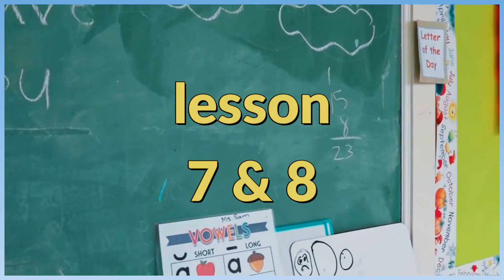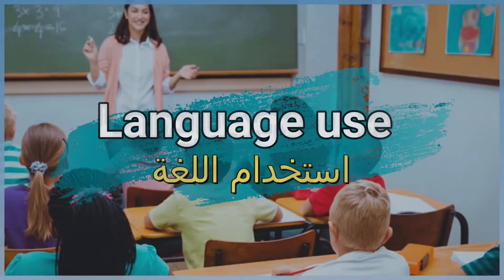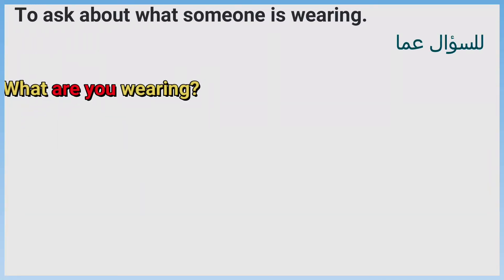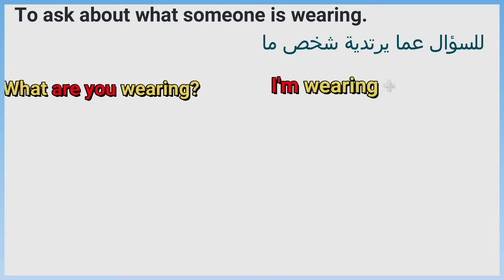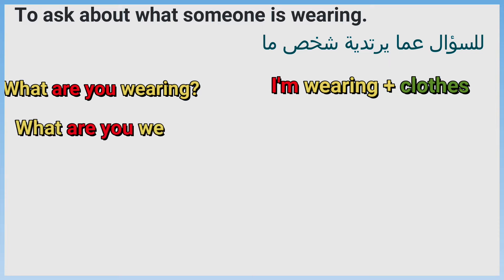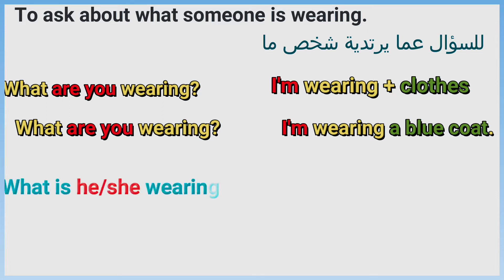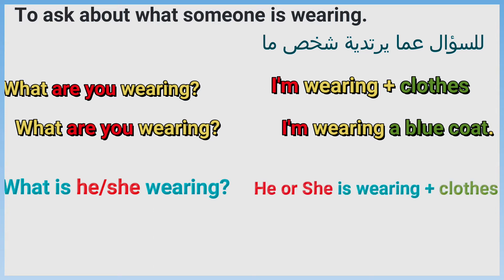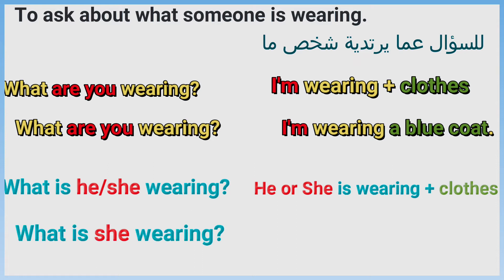connect plus primary 1 lesson 7&8 كونكت بلس أولي ابتدائي الدرس السابع والثامن